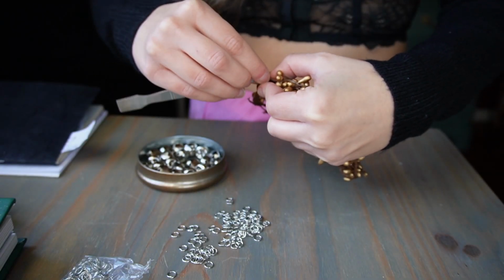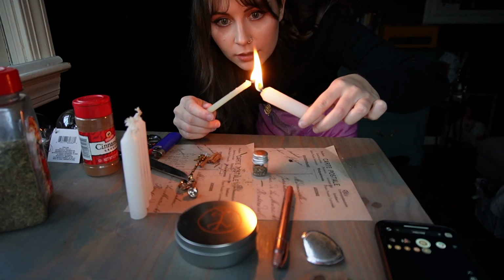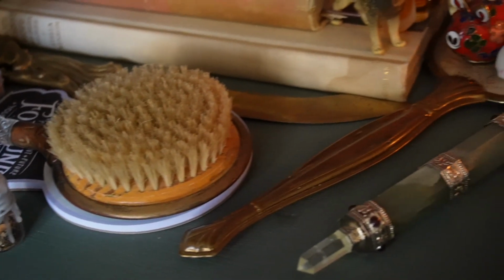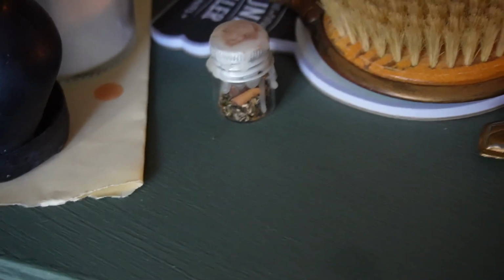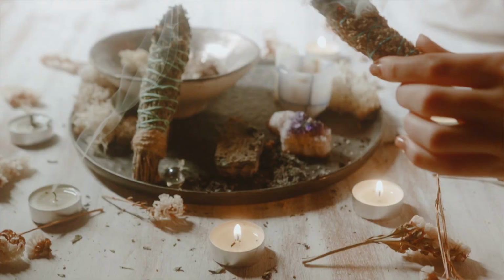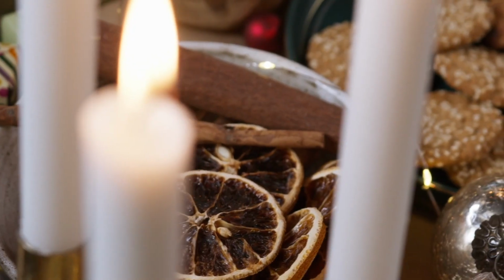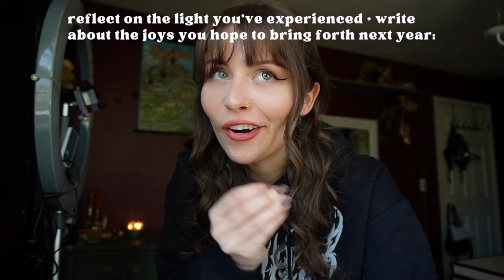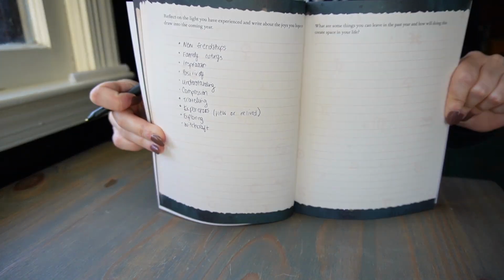Yule + New Year Spells for Beginner Witches 🪵❄️🪄 winter witchcraft solstice rituals & resolutions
Yule and new year spells for beginner witches this winter solstice. How to have a winter solstice ritual, what's yule, how do you celebrate yule, christmas day rituals, new years resolutions, how to manifest for the next year, how to manifest following year, new years resolutions, new years witchcraft, manifest with me on yule, yule manifestation, yule reflection, intentions for new year, christmas day rituals, christmas traditions, reflection period, how to reflect journaling, journaling prompts for december, journaling prompts for january, new year journaling methods, winter solstice rituals 2022, celebrate yule with me, witchtok, witchcraft, witchery, how to be a witch, witch steps tips and tricks, baby witch, new witches, beginner witches guide through the holiday season.

I've got loads of videos this year on yule, christmas and all the holidays in between during these winter months :) get inspired and creative using practical magic and witchcraft let me know if you use this writing activity to reflect on your past year and step foot into a better future.